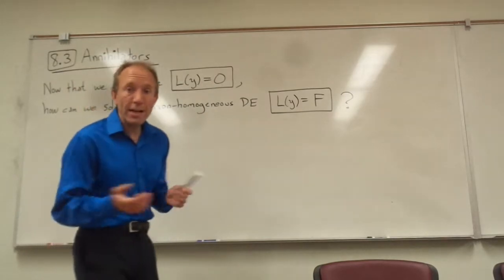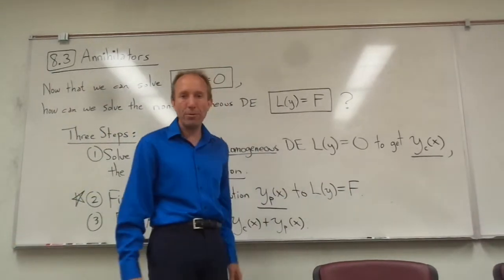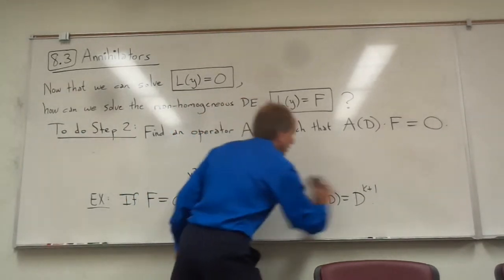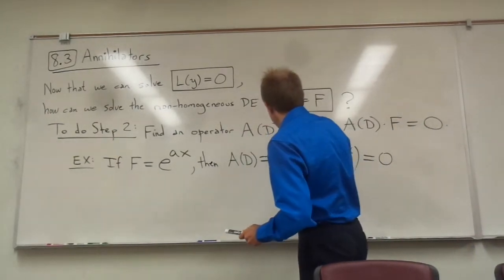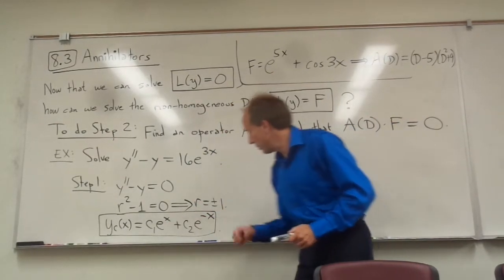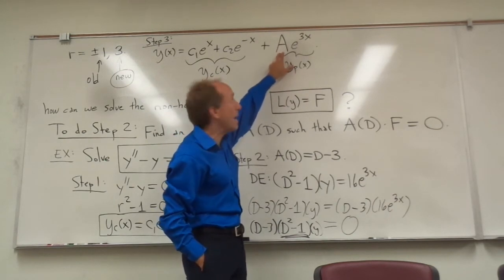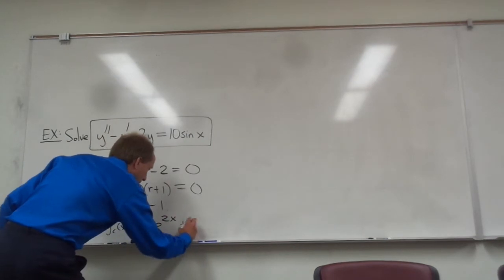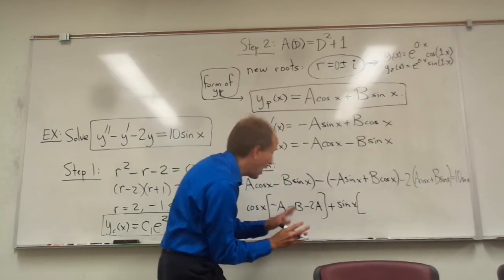Annihilators - Part 1